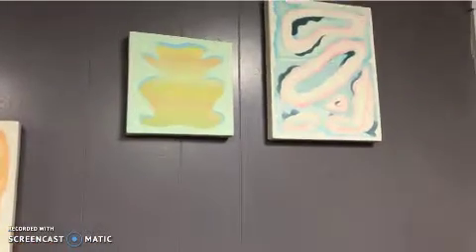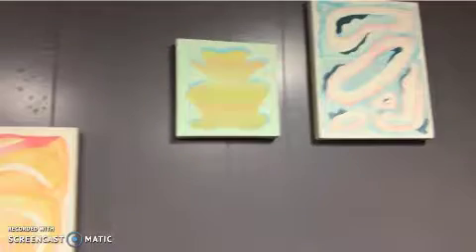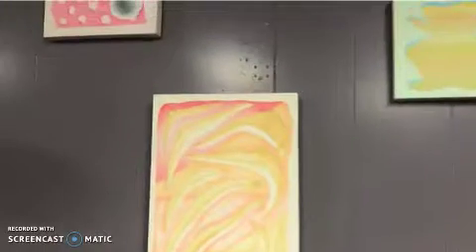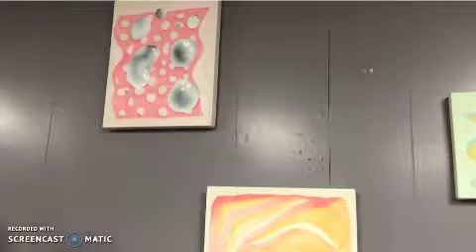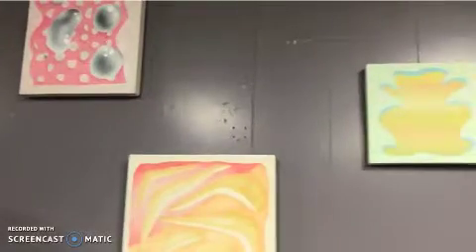Regan King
My low tech talk with artist Regan King about her accomplishments in Atlanta, IL! Go check out the mural in the History Museum!